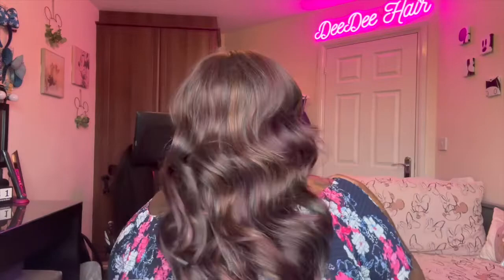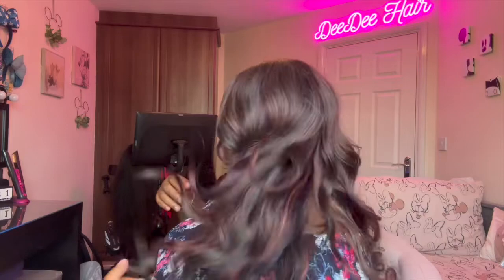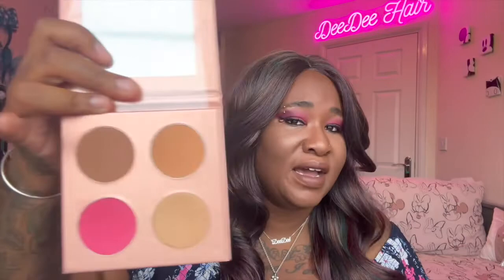LOOKING LIKE A PEACOCK 🦚 | Bobbi Boss MLF378 Macaria @BobbiBossHair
Hey all here I bring a lace front wig with a difference I am here looking like a peacock apart from those filler hairs this wig was beautiful and is expected from an older wig to have them. I picked her up in the colour OL/PEACOCK

Combo palette